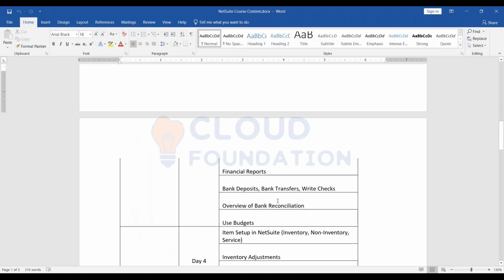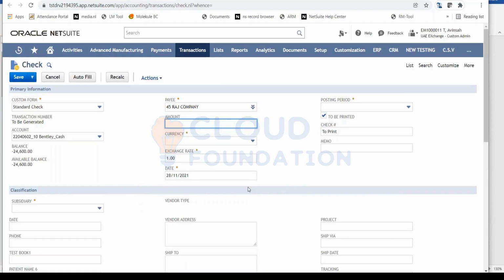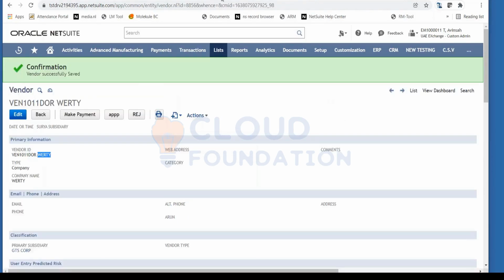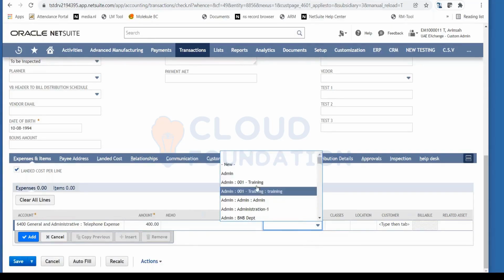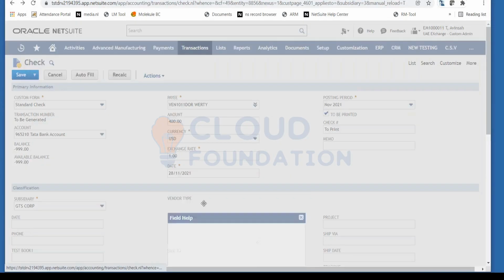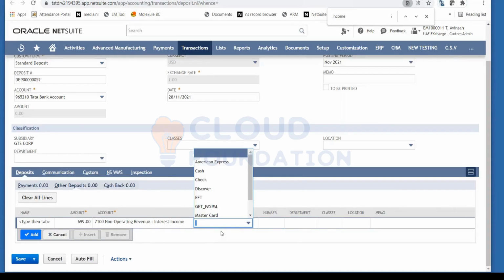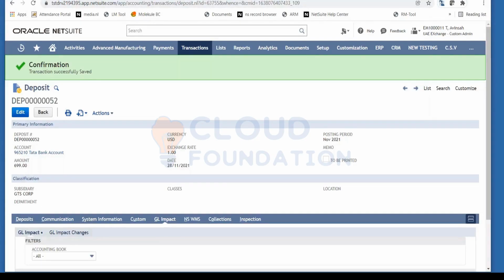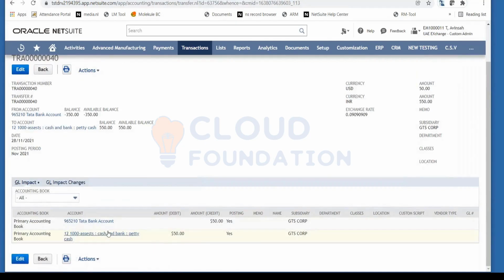Bank Transfer and Write Checks in NetSuite Functional | NetSuite Functional Course | CloudFoundation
Links to NetSuite Functional Modules: NetSuite Functional Self-Paced Course NetSuite Functional Instructor-Led Course NetSuite Functional Training NetSuite Technical Training

Hello and welcome to CloudFoundation! 🚀 Our expert-led NetSuite Functional Course will give you the skills you need to handle real-world ERP problems by teaching you everything you need to know about NetSuite Functional Reports. 🌟 Learn how to make, look at, and change reports that help you make better business decisions!

What You Will Discover in This Video:
💸 How to perform bank transfers smoothly in NetSuite
🧾 Step-by-step guide to writing checks within NetSuite
🔍 Best practices for managing payments and cash flow
⚙️ Configuring and customizing bank transactions
📊 How these features improve financial reporting accuracy
🛠️ Tips to streamline your accounting processes in NetSuite

With CloudFoundation, you can learn how to use NetSuite Functional reporting and change the way you use cloud ERP. 💻☁️

Explore More :

NetSuite Bank Transfer
Write Checks NetSuite
NetSuite Payments
NetSuite Financial Transactions
NetSuite Accounting
NetSuite Functional Module
NetSuite Cash Management
NetSuite ERP Finance
Banking in NetSuite
NetSuite Tutorials
NetSuite Functional Training
CloudFoundation NetSuite
NetSuite Consultant
NetSuite Modules
CloudFoundation Course
NetSuite Self-Paced
NetSuite Instructor-Led
NetSuite Certification
NetSuite Dashboards
NetSuite Analytics
Cloud ERP Training
Business Process Automation
ERP Cloud Solutions
NetSuite Data Management
NetSuite User Training